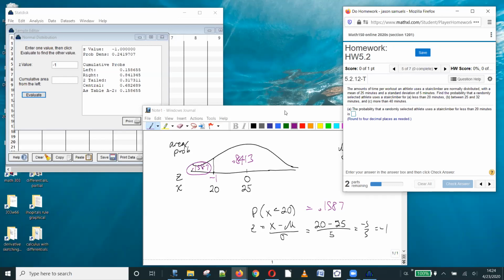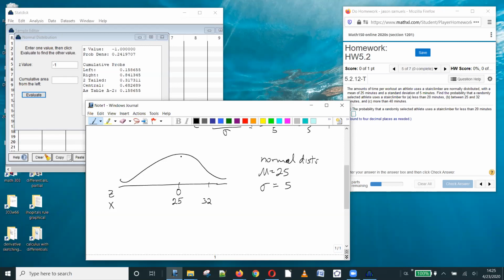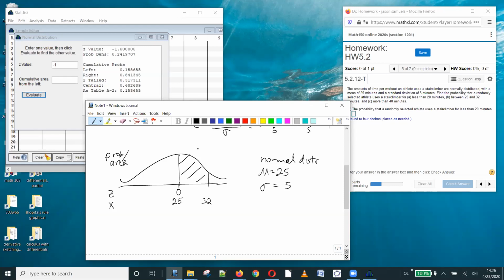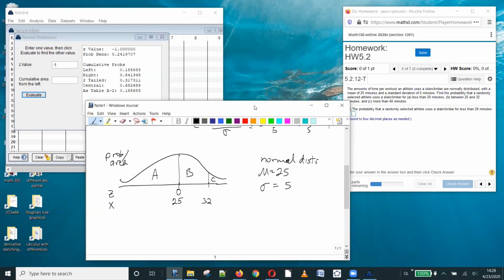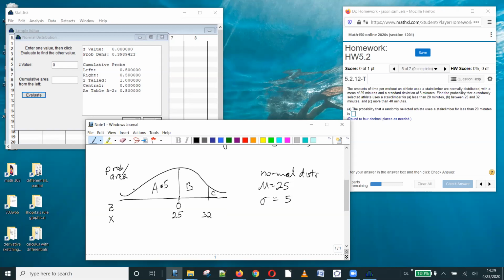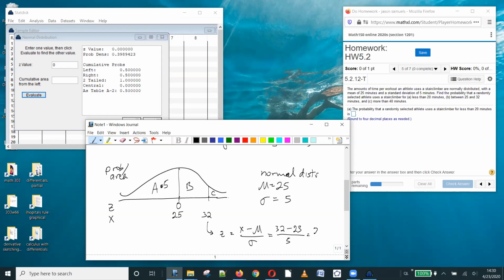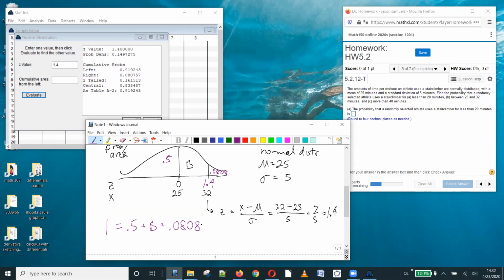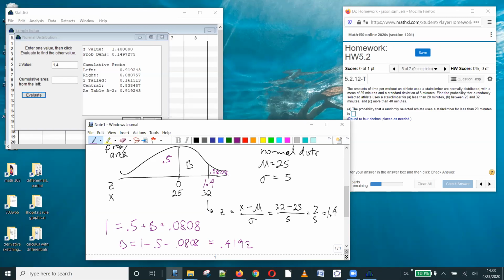given a data value, find the probability (normal distribution) [example]